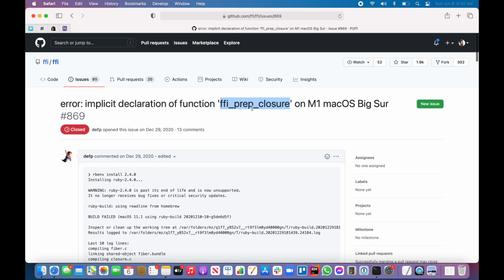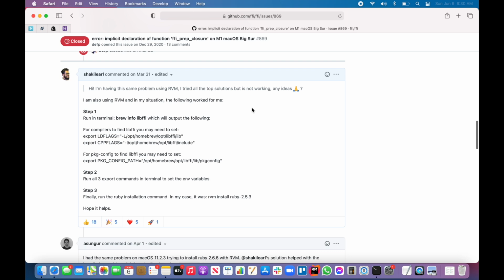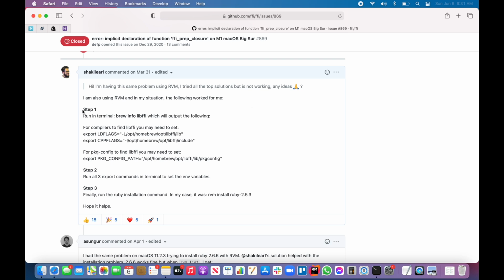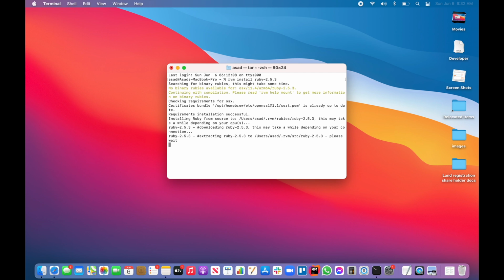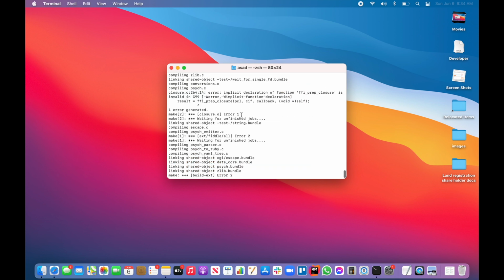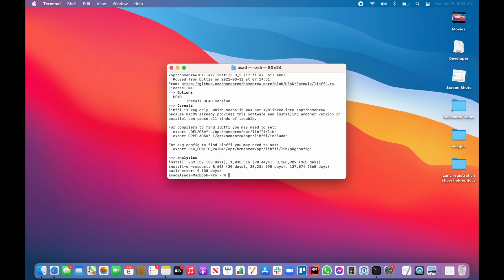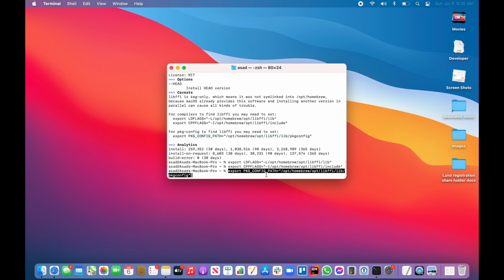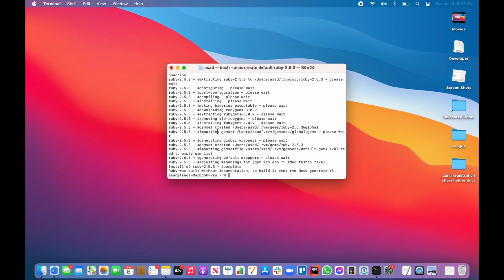Implicit declaration of function 'ffi_prep_closure' on M1 macOS Big Sur (Fixed!)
If you're the owner of a new Mac with Apple M1 chip and you are trying to install ruby on your Mac, very likely you'll bump into this error that says 'implicit declaration of function 'ffi_prep_closure' on M1 macOS Big Sur'. I figured out how to fix this error and successfully installed Ruby 2.5.3 on the M1 Mac. I posted an answer to a related GitHub issue raised where many people also reported that they had the same issue and was hunting for a solution. I responded to that post with my findings and that helped many people. So I decided to record this detail video to help more people on this issue.